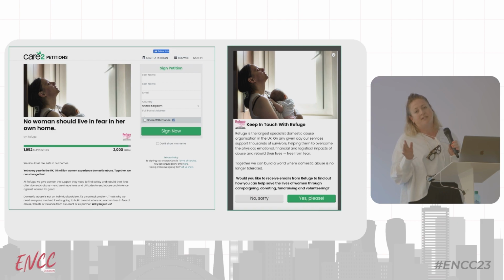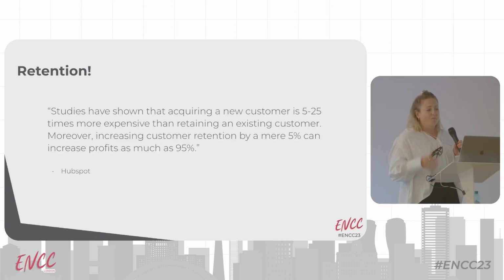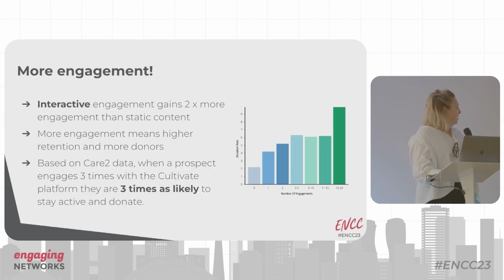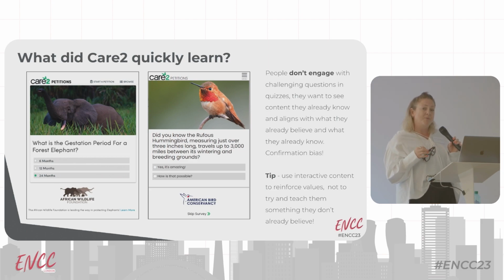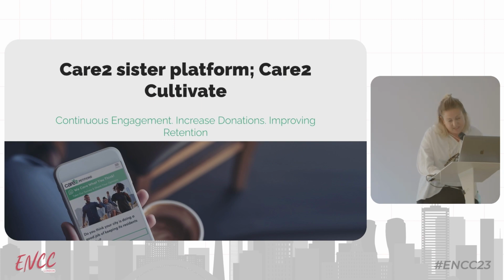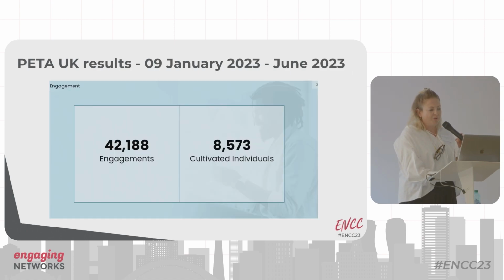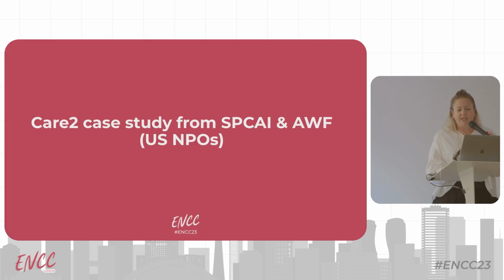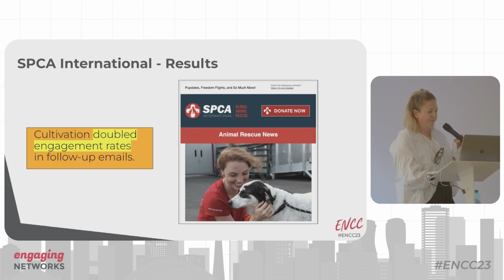Case Study: Tips to immediately boost your online donations from engagement & interactive content